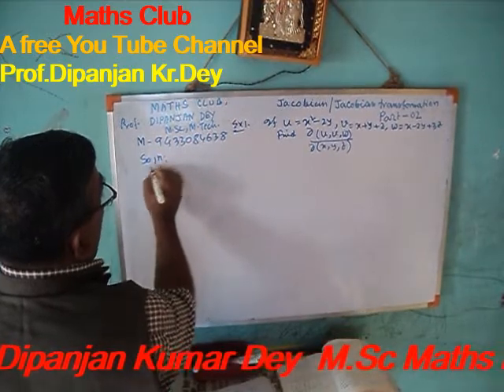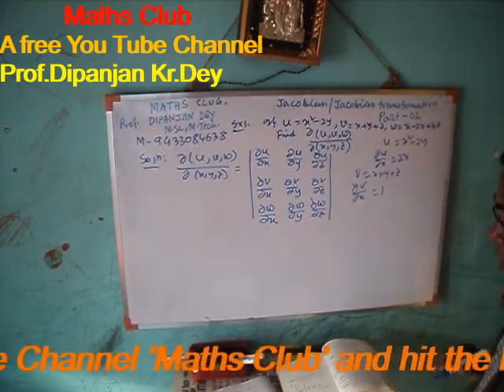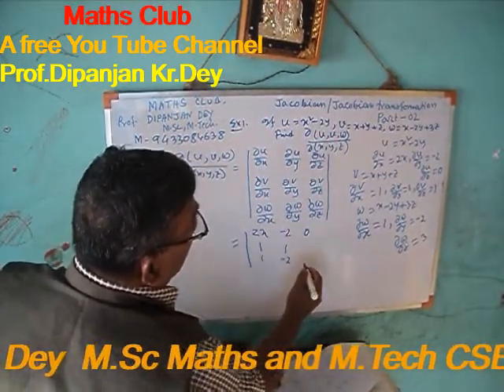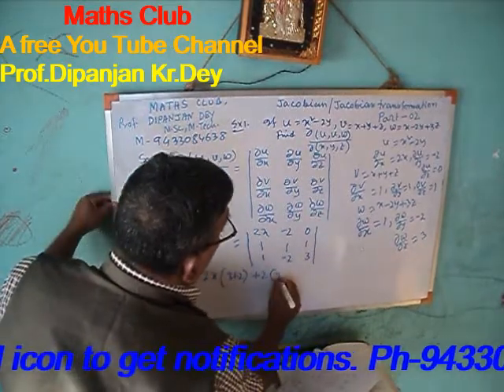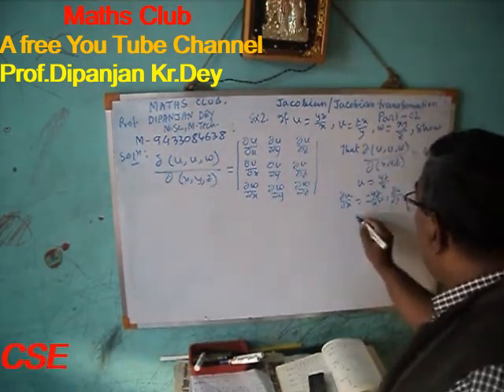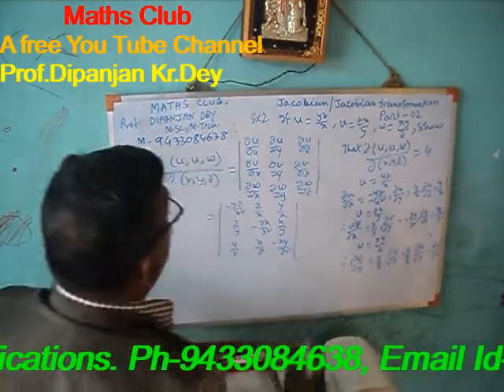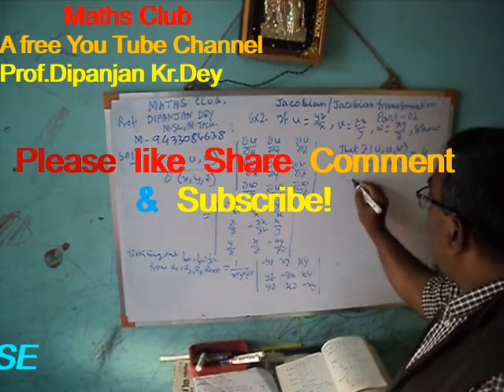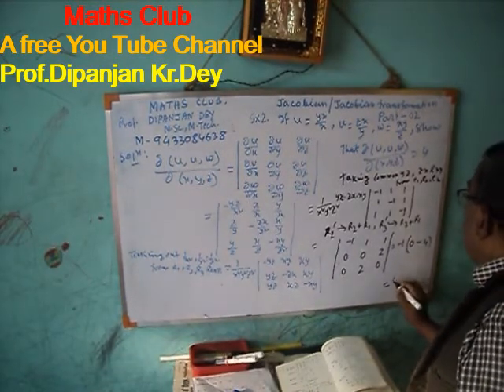Jacobian Transformation Solved sums Part 2 Prof.Dipanjan Dey for Engineering Students,CSIR NET GATE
Prof. Dipanjan Kumar Dey (M.Sc Math & M.Tech CSE)
I am 110% sure you guys enjoyed this video.
Keep watching, sharing & commenting this video with your friends and many more.

Hi Everyone Welcome to my channel Maths Club I am 110% sure you guys enjoyed this video so keep watching sharing and commenting on this video, don't forget to hit the subscribe button and notification bell, Contact me at 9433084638, Kolkata, India

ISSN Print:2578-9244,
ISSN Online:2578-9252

Prof.Dey has completed ‘problem-solving with python’ from The National Institute of Technical Teachers’ Training and Research (NITTTR) Kolkata, Established by the Ministry of Education Government of India.